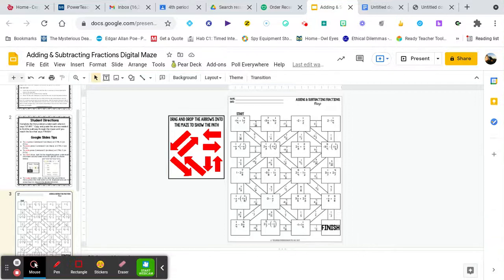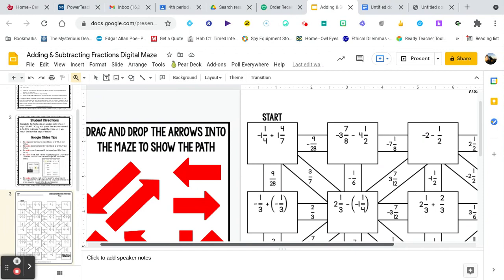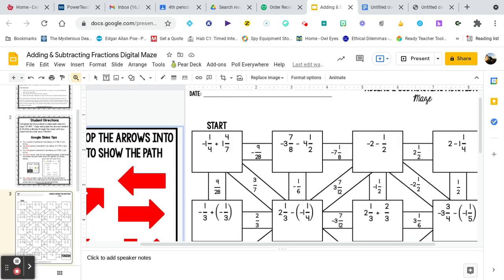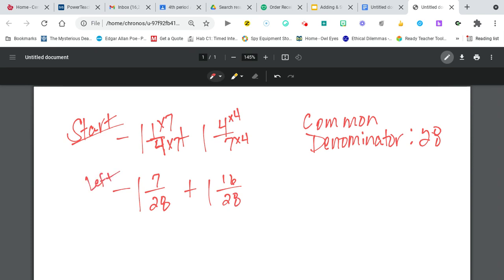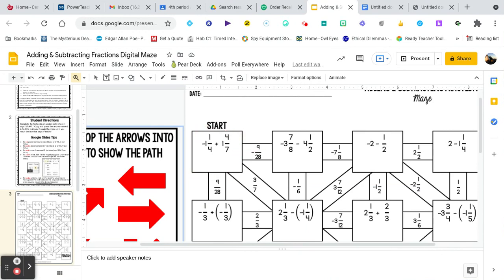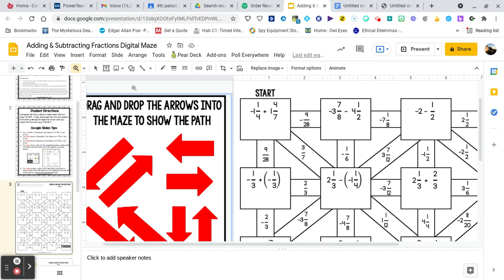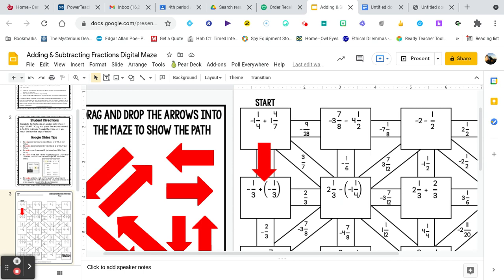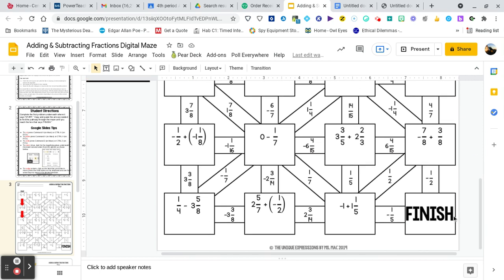Video Explaining Adding and Subtracting Rational Numbers Google Slides Activity